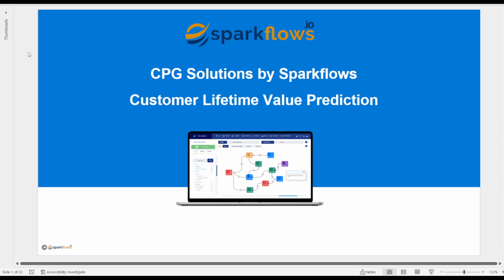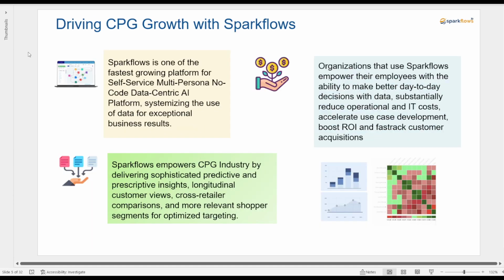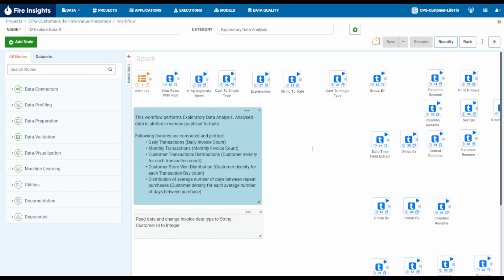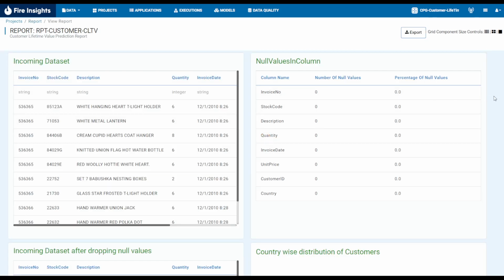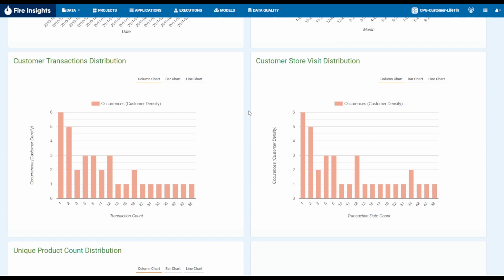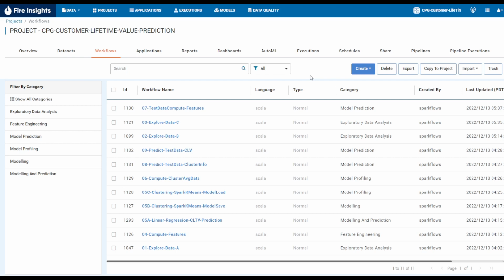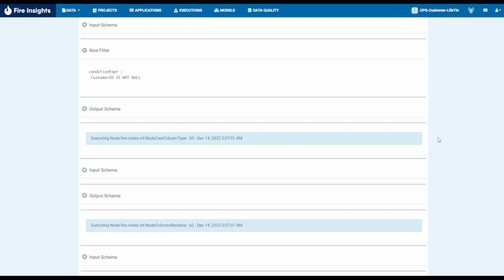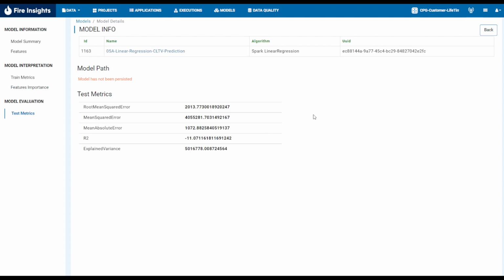Customer Lifetime Value Business Solution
This video features top challenges faced by CPG industry and corresponding solutions offered  by Sparkflows, a data science platform.

Sparkflows offers a Customer Lifetime Value Business Solution that combines data analytics, machine learning, and predictive modeling to help businesses optimize their customer segmentation, retention, and marketing strategies, ultimately driving growth and profitability.